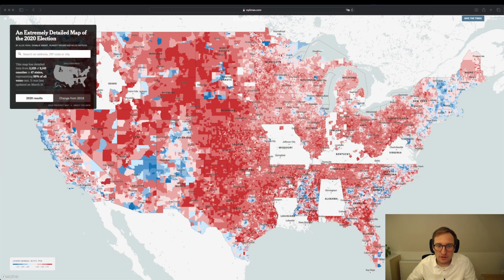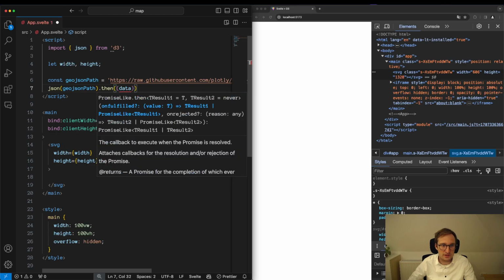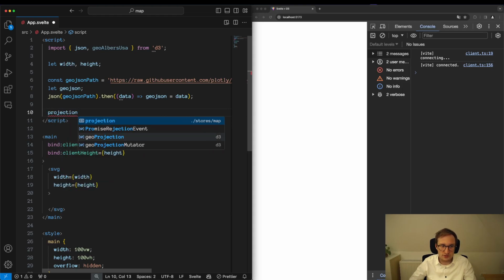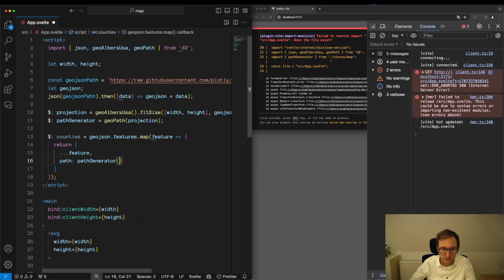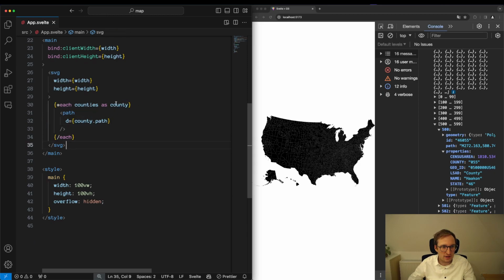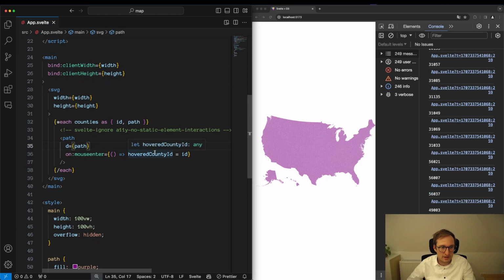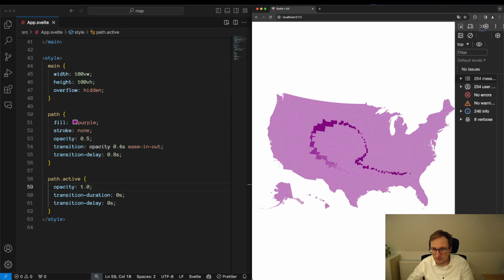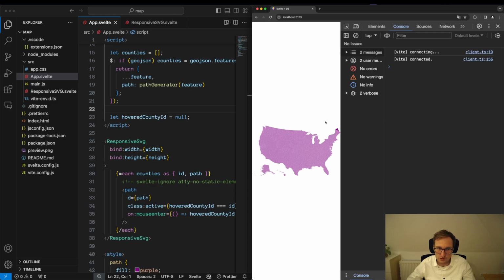Svelte + D3: Map with geojson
How to draw a map with Svelte + D3 using a geojson data file.
Together both tools enable you to write declarative D3 code – without complex "select" or "update" patterns. Have a try!